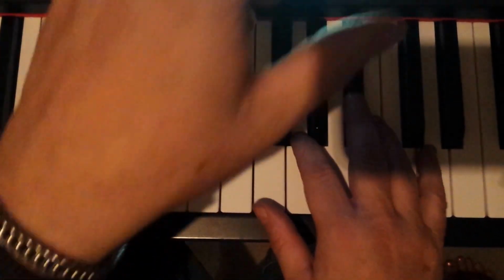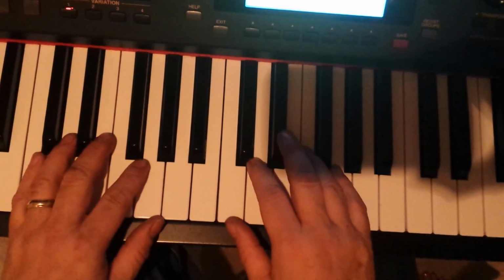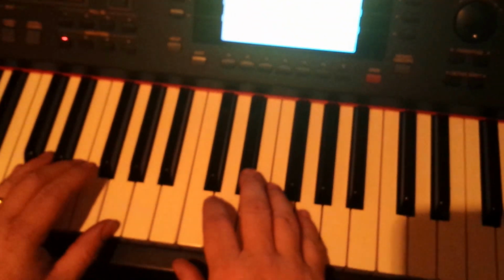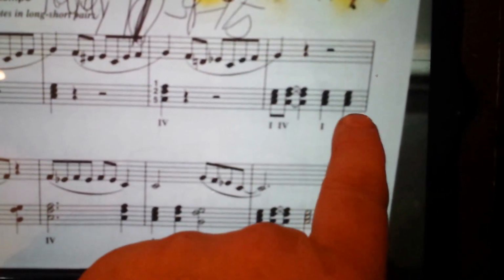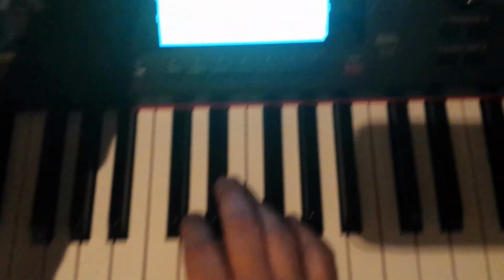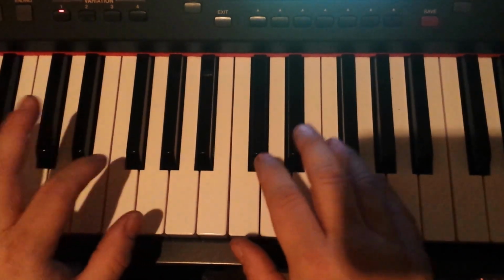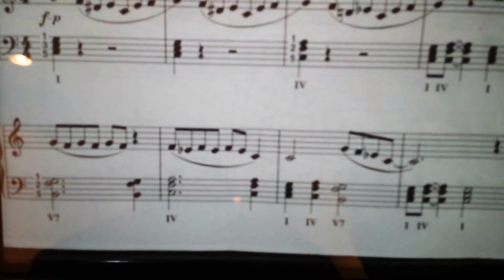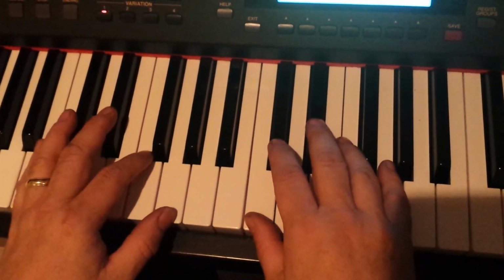Got lotsa warmups how to play lesson from Alfred's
This is from the Alfred's technic book